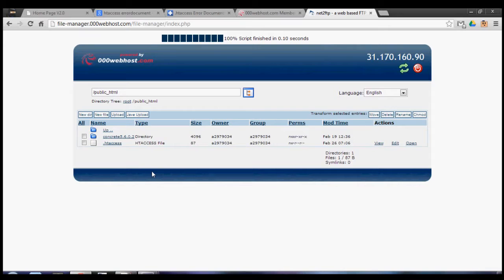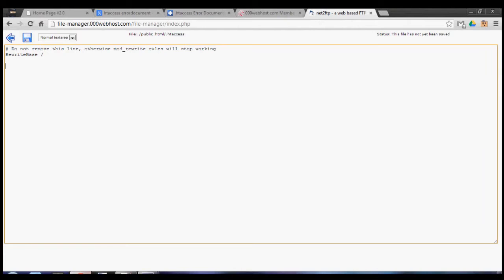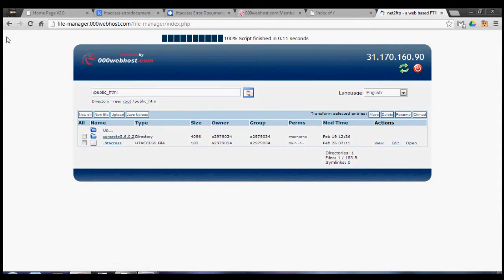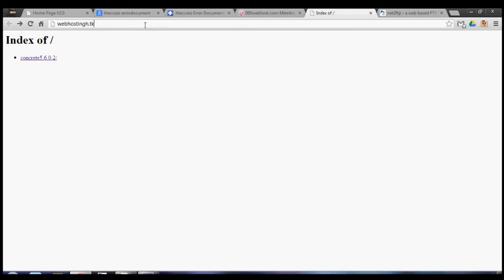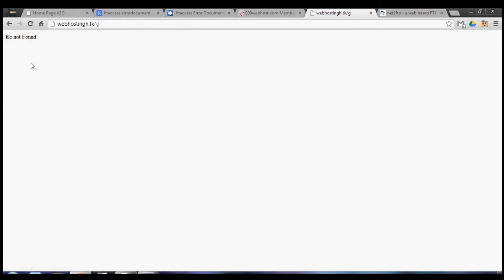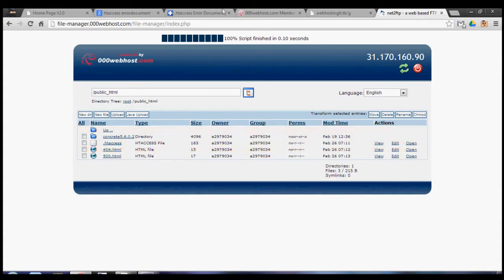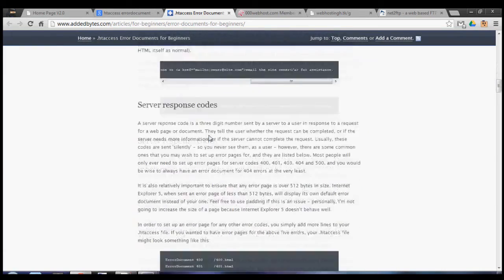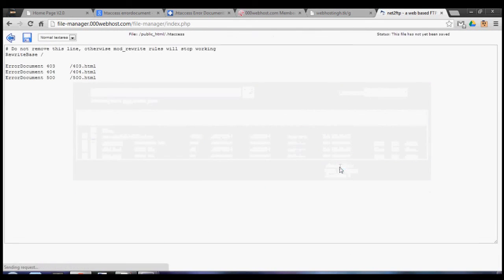000webhost Tutorials - Error Pages with .htaccess_2